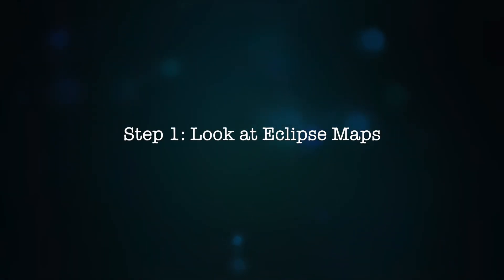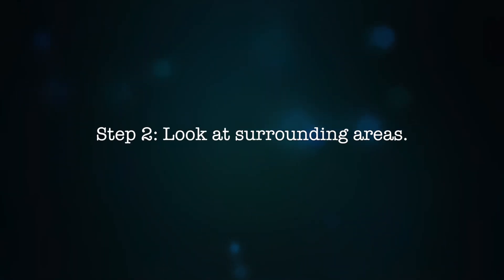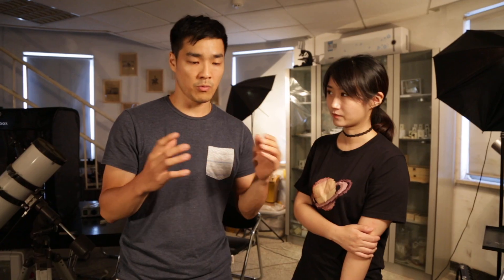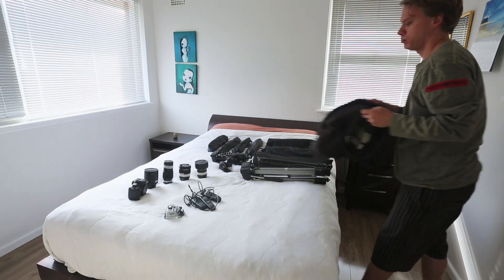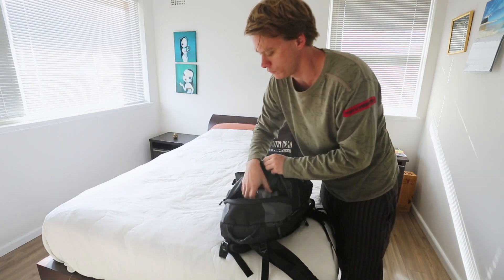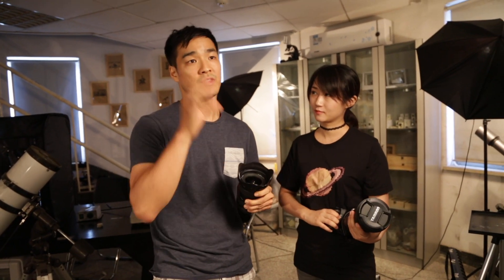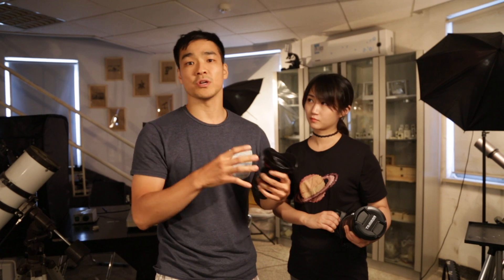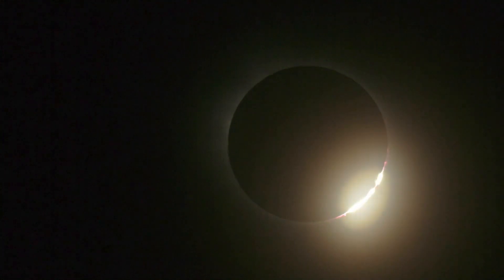5 Easy steps for Eclipse Chasing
This video is about 5 easy steps for eclipse chasing.
1) Look at Eclipse maps
2) Find Areas of Interests
3) Check Climate & Weather
4) Pack your gear
5) Go to the eclipse!